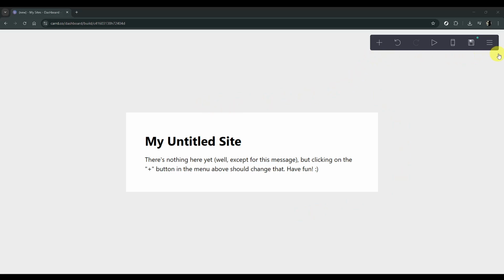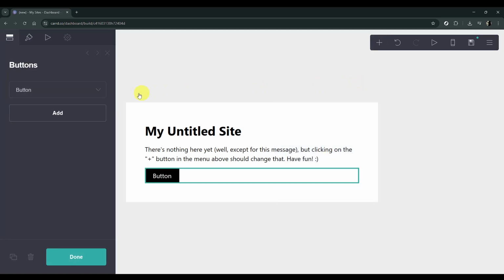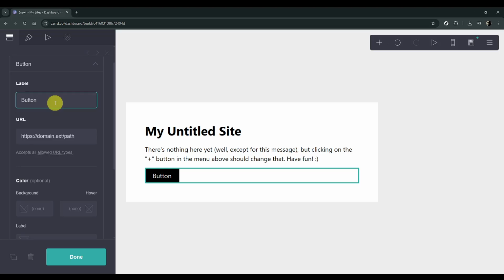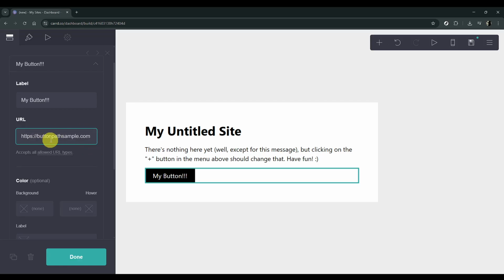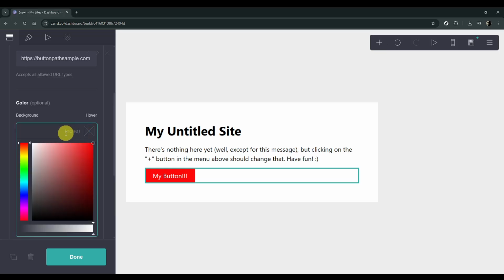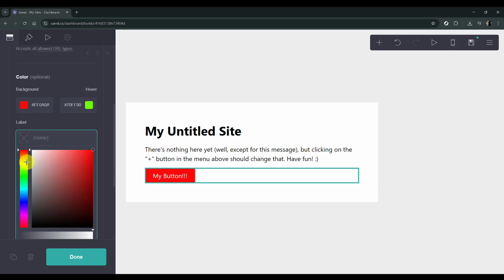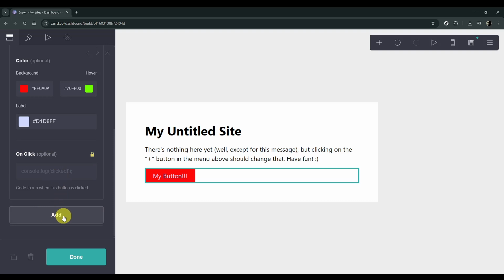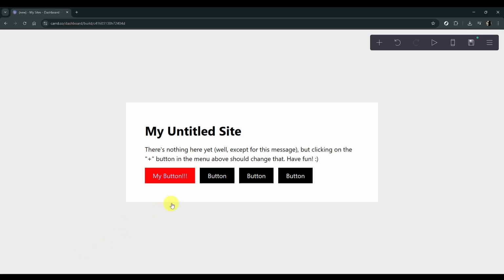How to Add a Button on Carrd [2025 Tutorial]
In this quick tutorial, I’ll show you exactly how to add a button to your Carrd.co website. Whether you want to link to another page, a product, or an external site — adding buttons is super easy and can really improve your site’s look and usability.